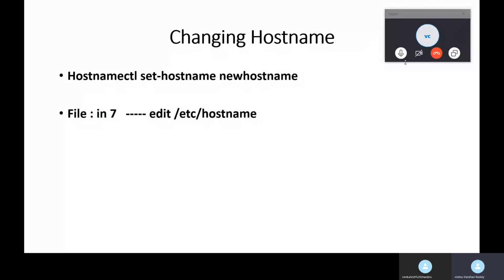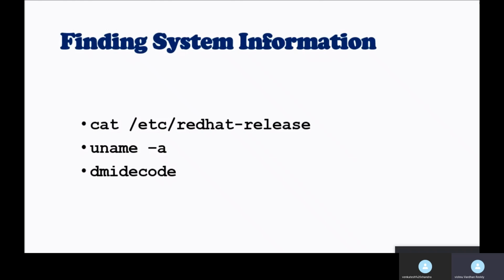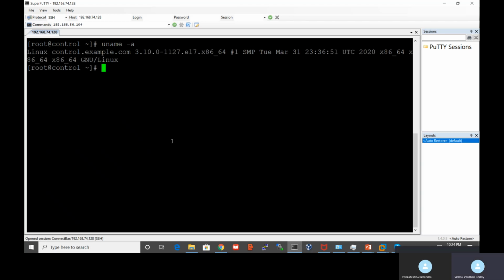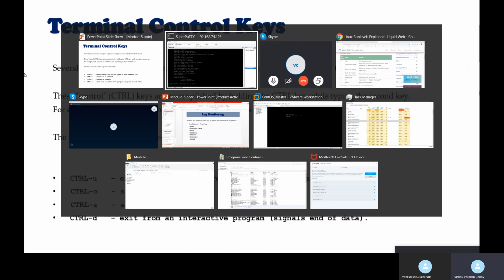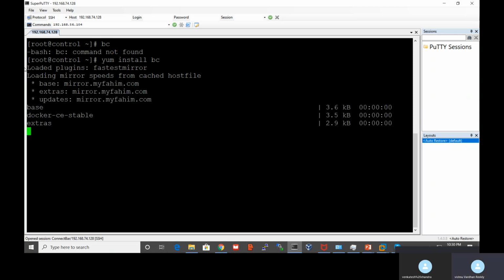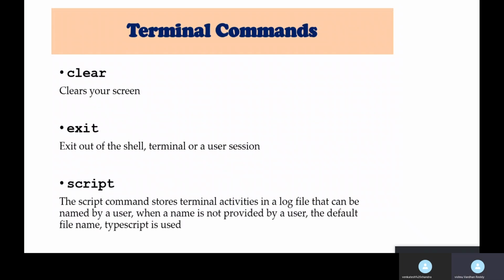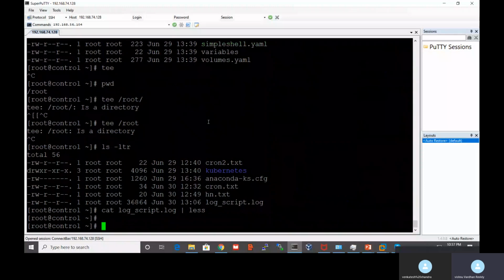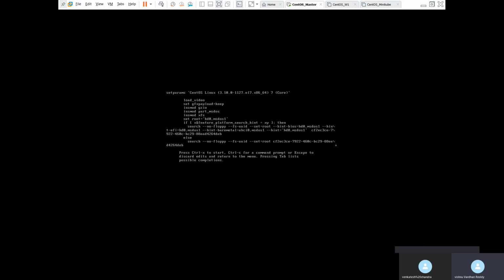Hostname, uname, dmidecode, clear, script, reboot, init0-6, halt, shutdown, reset root password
Reset Root Password, hostname, exit